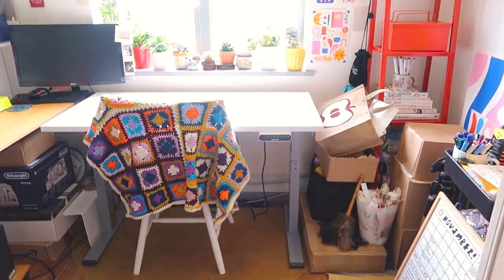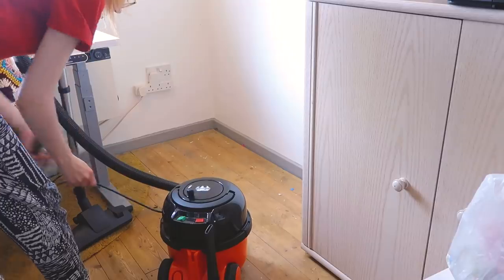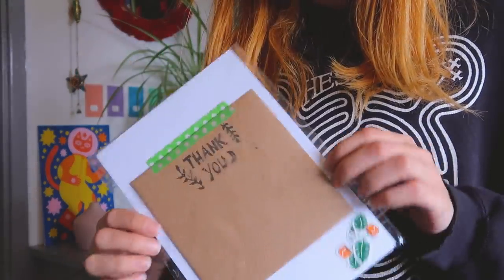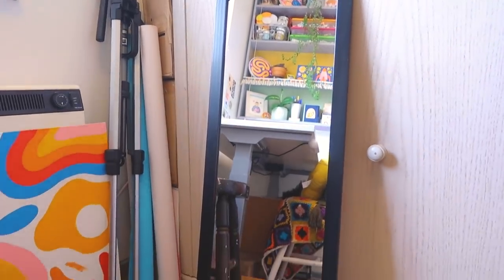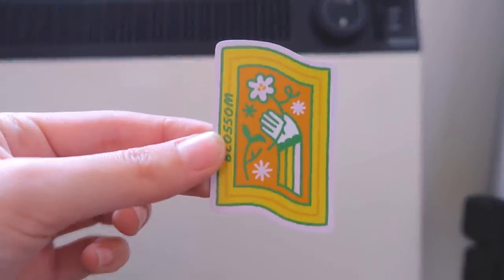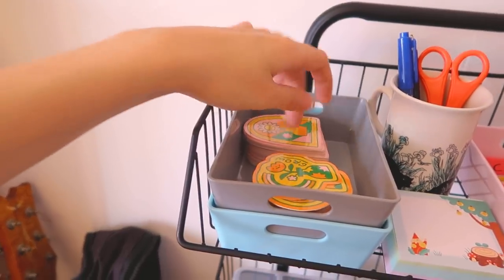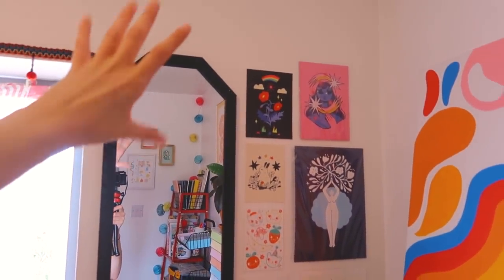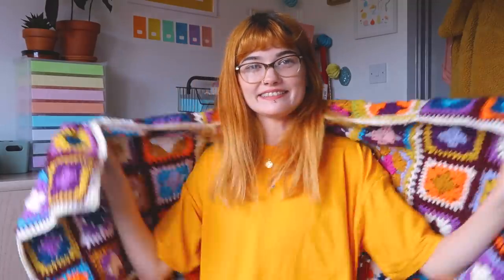⁕ reorganizing & rearranging my studio ⁕ my product & packaging storage + studio tour!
★ MY SHOP ★ (I'll be back open next week!)

FAQ:
★ Where do you get your stickers manufactured?
Stickerapp!
★ Do you make your prints at home?
I do, my prints & branding stickers are the only things I self-print!
★ What printer do you use?
I use an Epson ET-7750